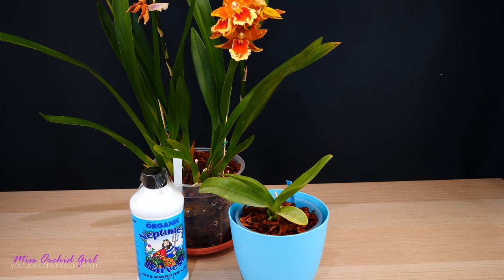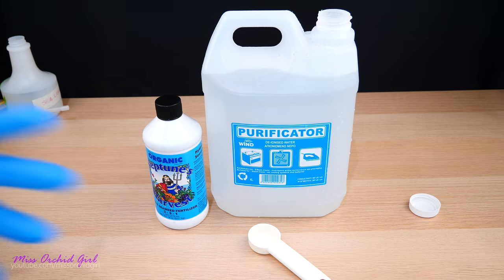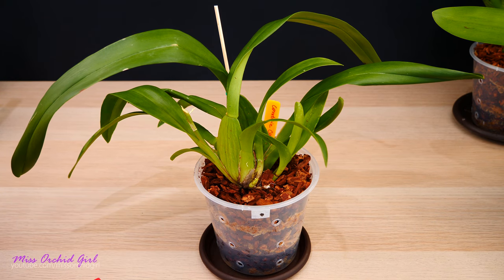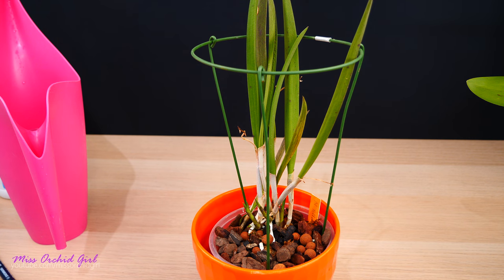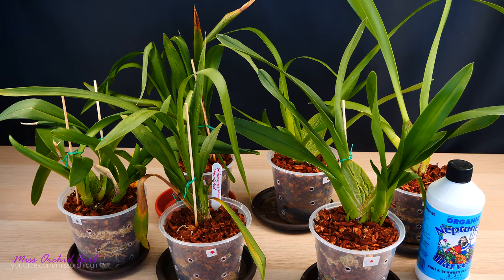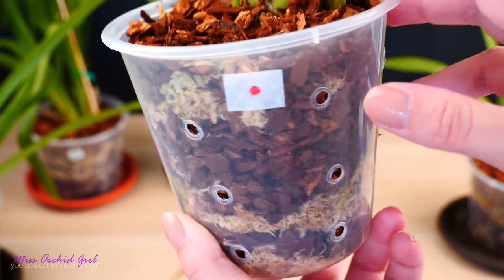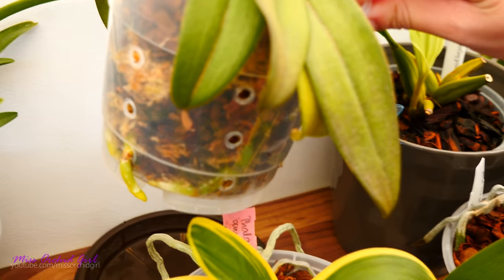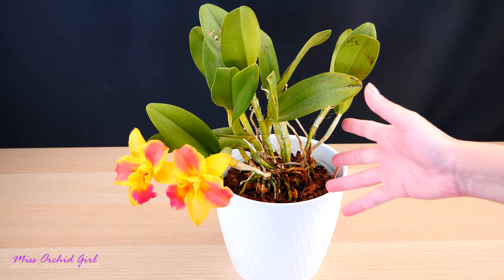Using Seaweed extract to promote Orchid roots - Results after 2 months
Today we test out a product that many people swear by and try to see if it makes any difference in helping my orchids root!

The product that I will use is Neptune's Harvest, find it

This is supposed to enhance the entire plant and yield better harvest. We are not going to harvest anything with orchids, but I will test out some of the claims that orchid growers put out there on the internet, because this just seem to be the best thing after the wheel! Just look at these:

Some people say that the products can differ too, so maybe I will trial KelpMax as well, let me know if you want another trial!

I tested it out for 2 months to see if new root production is improved. I cannot say I see satisfactory results, but I will continue to use this product and see if the plants themselves and flowering is enhanced!

But as for the claim that some people use for.. maybe clickbait.. I am not convinced just yet :) The company never claimed anything like that anyway, so I'll stay with what they claim the product will do and will keep you up to date.

🌸 Want to send me something? Here's my address!
Orchid Nature
🌸 My environment:
Subtropical climate, hot summers and mild winters
60-90% humidity, always breezy